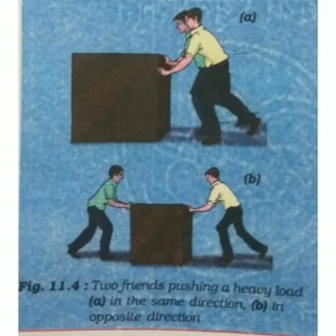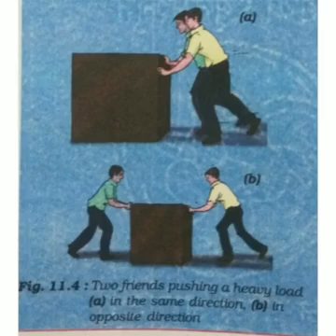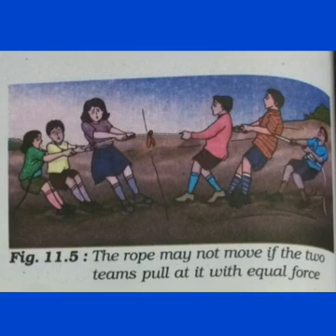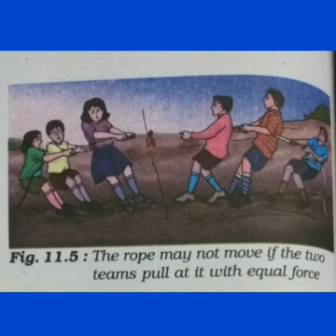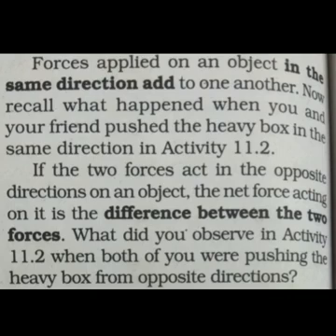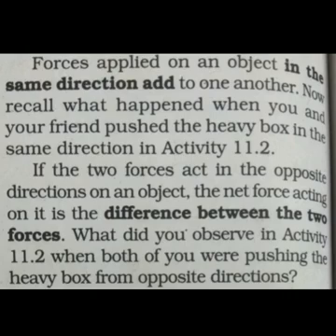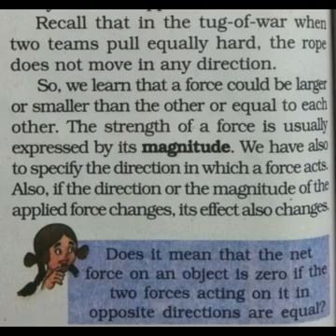Class VIII Sci Force and Pressure 3